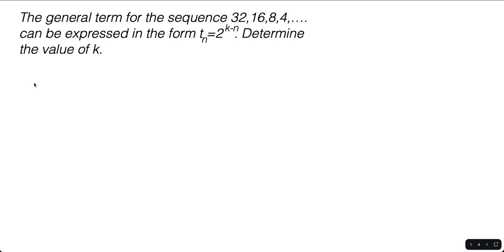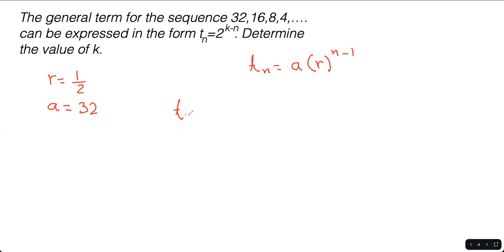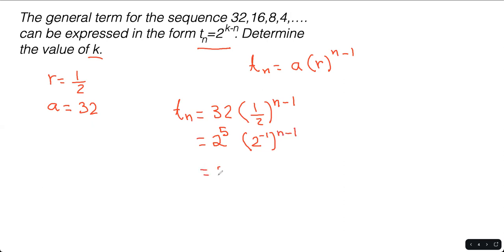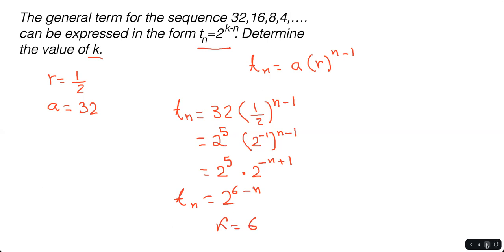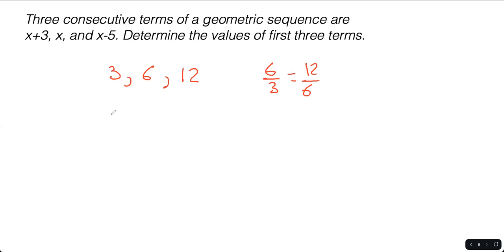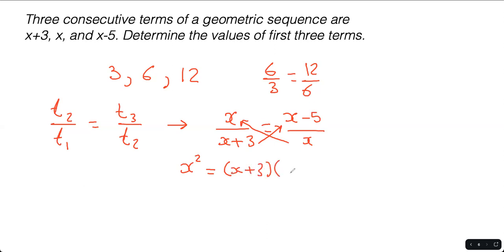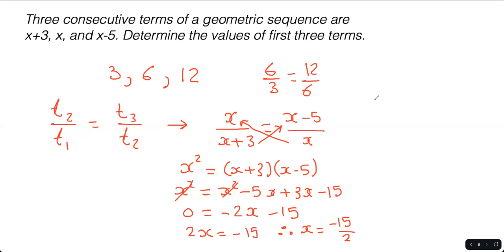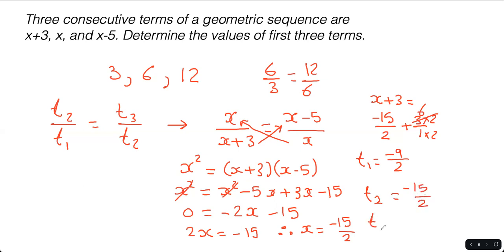Math 12 Geometric sequences.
Learn how to work with geometric sequences in this free math video tutorial by Sami's Math Tutoring.